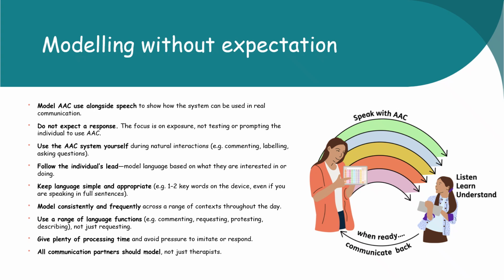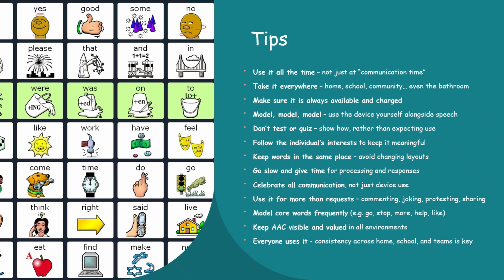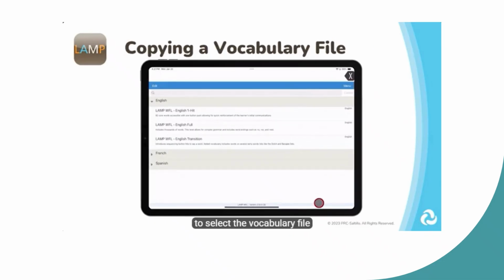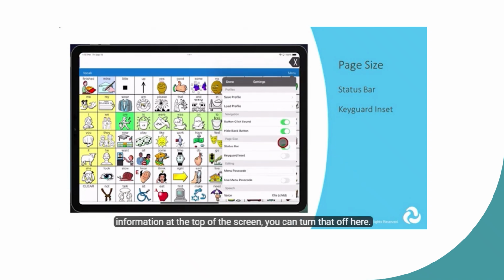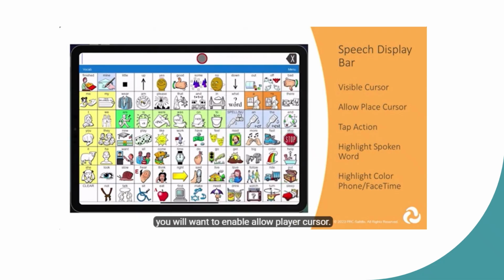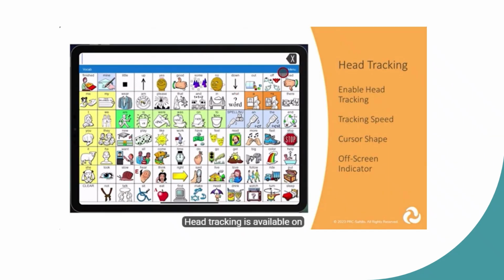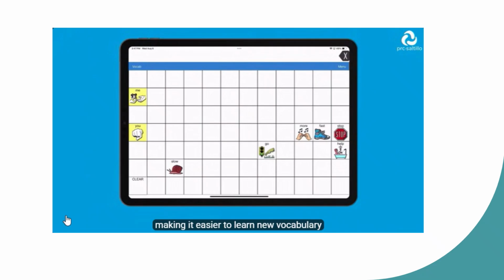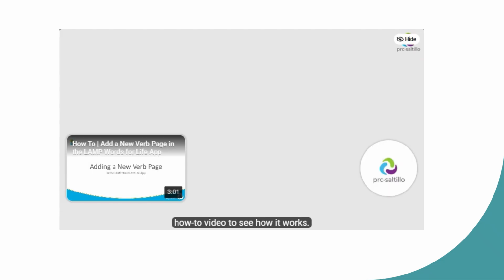LAMP AAC Skill Share: How to Support Communication by Jennifer Bass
Thank you for taking the time to watch this training video on LAMP (Language Acquisition through Motor Planning), a high-tech AAC (Augmentative and Alternative Communication) application.
In this video, you’ll gain a clear introduction to how LAMP supports communication development, how it works in practice, and how it can be used effectively to support learners with communication needs. This training is designed to support staff, teaching assistants, and anyone looking to build confidence in using AAC to promote meaningful communication.